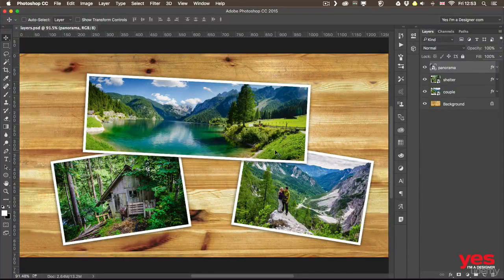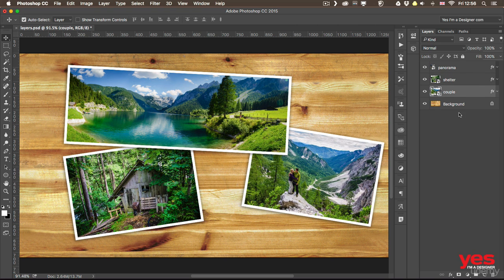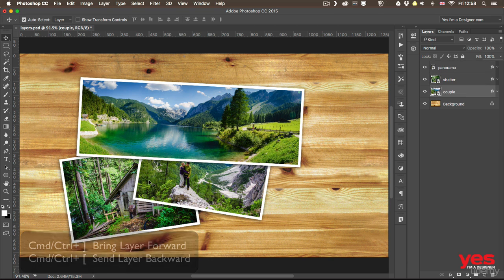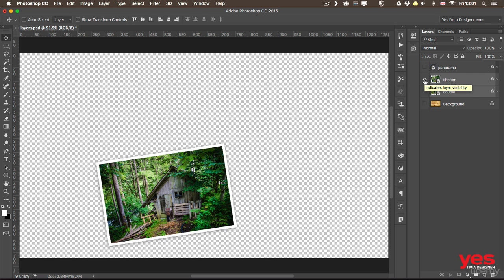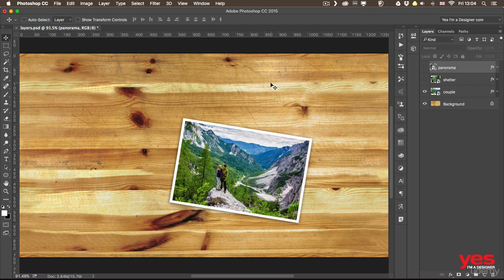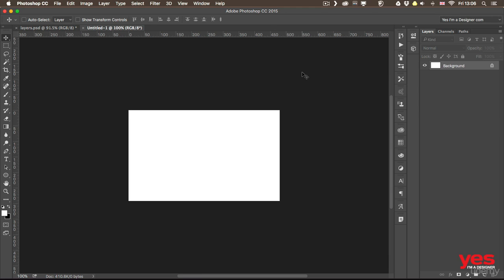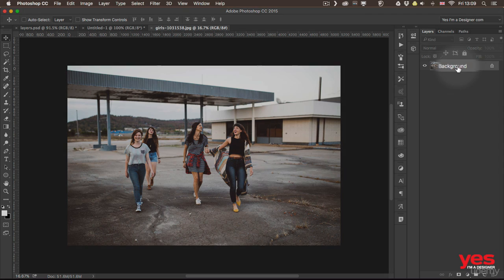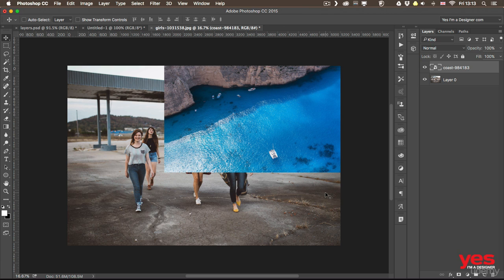2 Layers Essentials